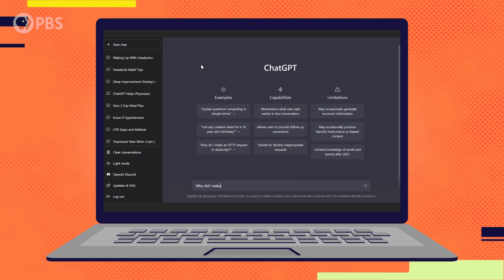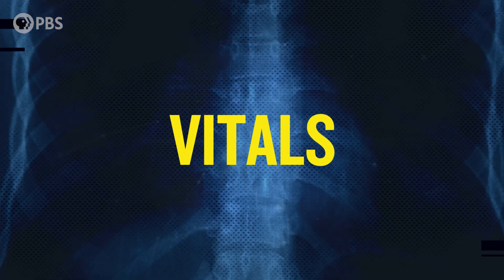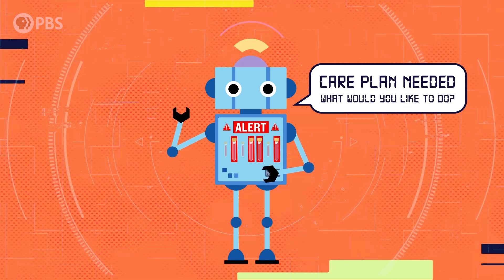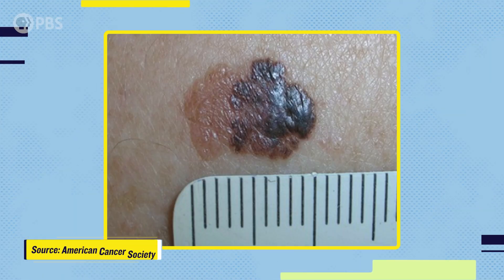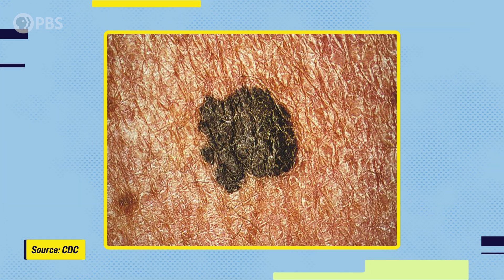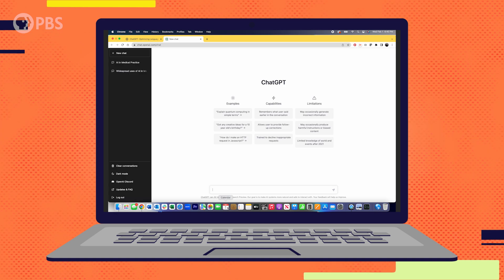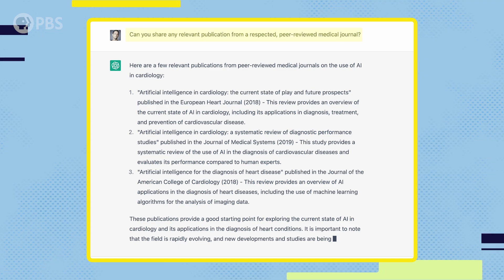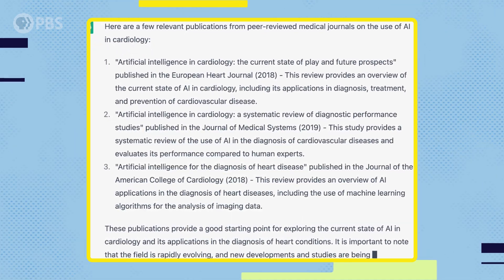Why A.I. Won’t Replace Doctors (Yet)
A.I. is embedded in modern medical care, in ways that are not always obvious. Robots or algorithms already outperform human doctors on so many tasks, we take them for granted. So what are the pitfalls and why aren’t we using these tools more?

🩺🥼 Vitals is a series that’s taking a new approach to health and medicine. Hosts Alok Patel, MD, and Sheena Williams RN are going beyond the headlines to answer your questions on the latest health topics. No judgment, no taboos. Just 100% science-based information.

:: Marzyeh Ghassemi, PhD ::
Marzyeh Ghassemi is Assistant Professor at MIT in Electrical Engineering and Computer Science (EECS) and the Institute for Medical Engineering & Science (IMES).

:: Jeremy Faust, MD.::
Jeremy Faust is an emergency physician at Brigham & Women's Hospital, an instructor at Harvard Medical School and Editor-in-Chief of Medpage Today.

Here are the prompts that Alok gave to ChatGPT during their conversation. There's some playacting involved, on his part. He was NOT actually worried that he had a brain tumor. However, he did, in fact, wake up with a headache.
- "Why did I wake up with a headache?"
- "I read online that brain tumors can make people wake up with a headache."
- "How do I know if I have a brain tumor?"
- "Do I have a brain tumor?"
- "I need an answer right now."